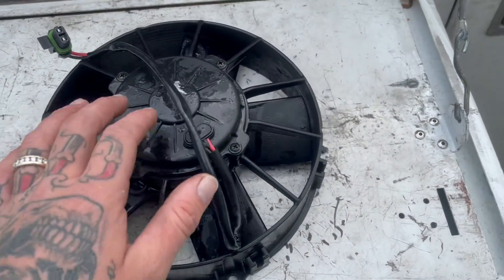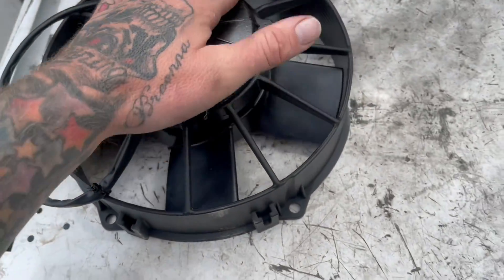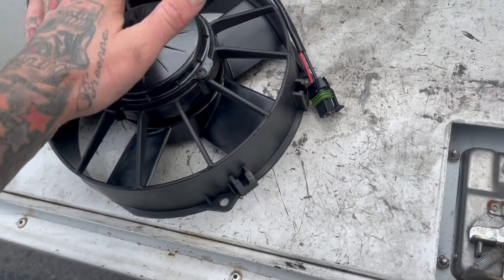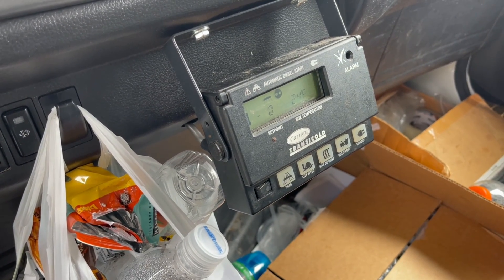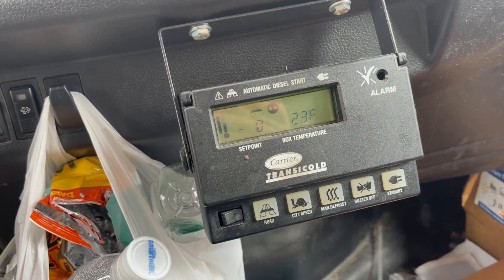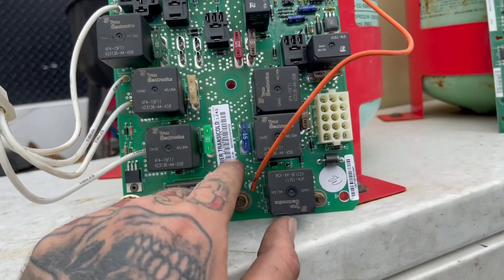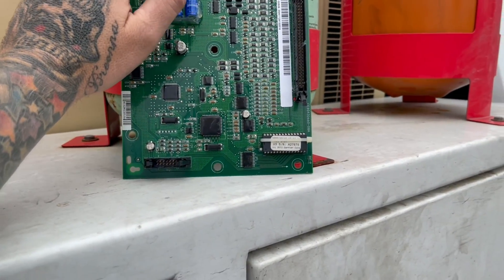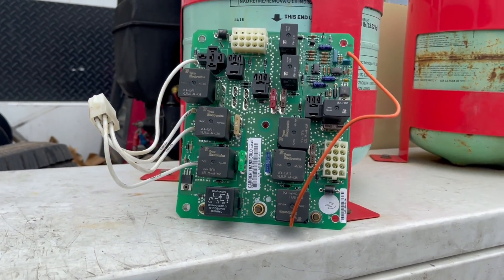Carrier Supra Series fuse bad on display diag and repair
Thanks for joining us today guys!

Today we are working on a carrier supra 760. As you know all supra series are almost the same the units can be different sizes to hold more refrigerant different style compressors and larger engines however the basic function is the same along with electronics. In this video we go over fuse bad issues that are displayed on your keypad. We explain the entire fuse board along with the micro processor. The fuse blown today as for an evaporator fan we replace the fan and the fuse and reset the system.

Please check out all of our videos and if you have any questions don't be afraid to ask I'm always here to help

Also check us out on Instagram Facebook TikTok and Snapchat all at @civettelsx

Reefer unit down